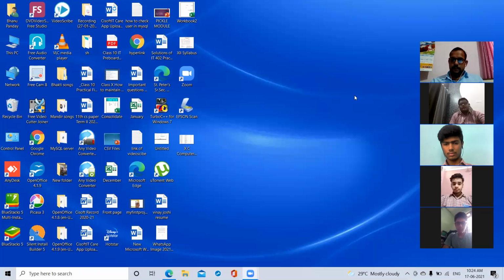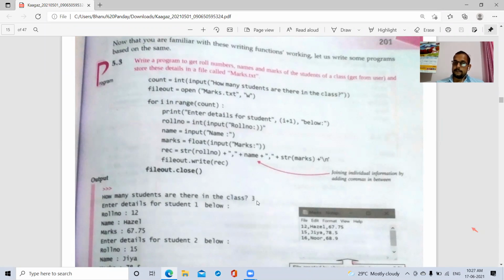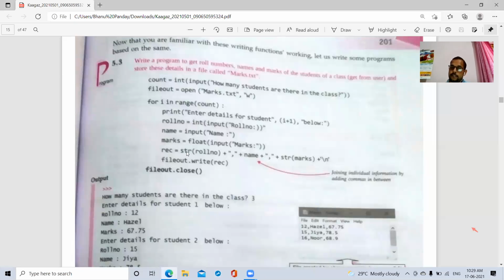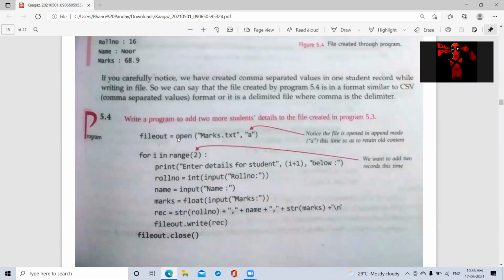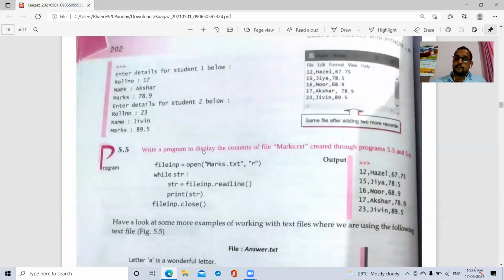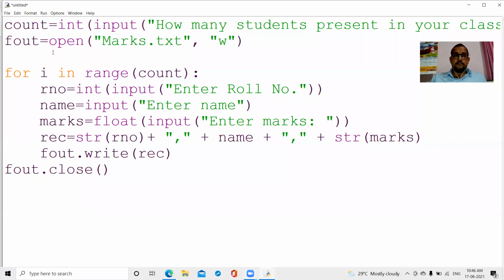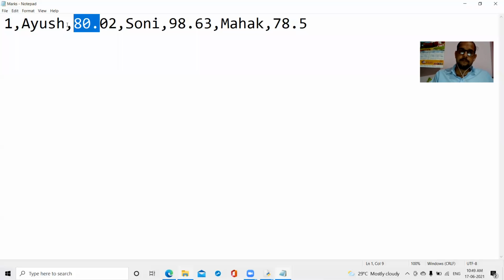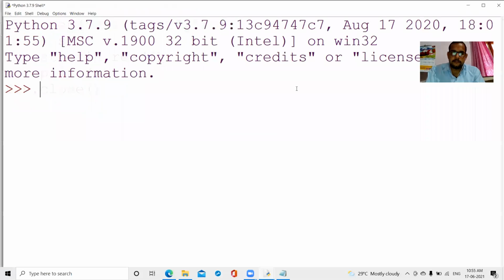17 06 2021 Class XII Writing & appending data in Text file Chapter -5